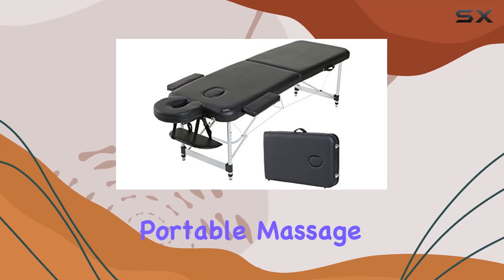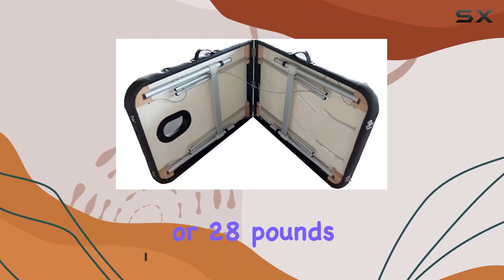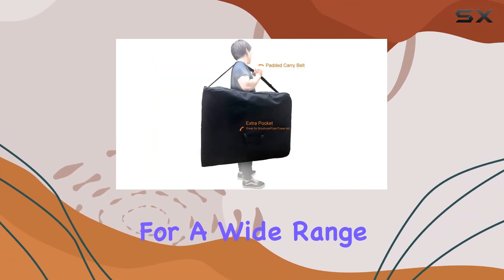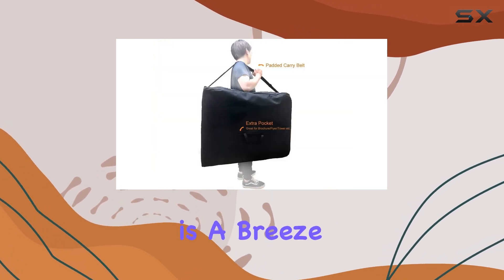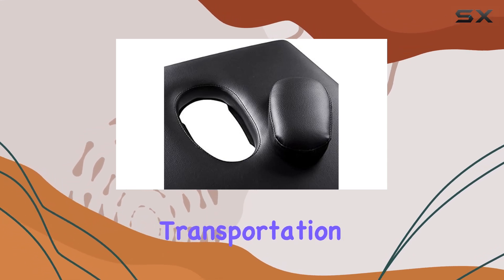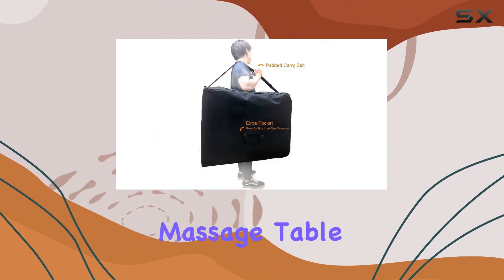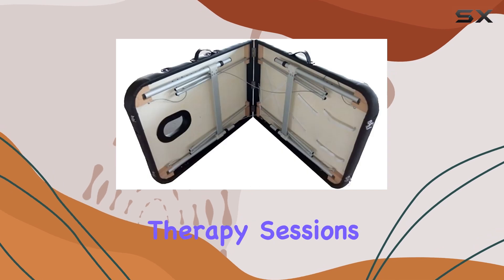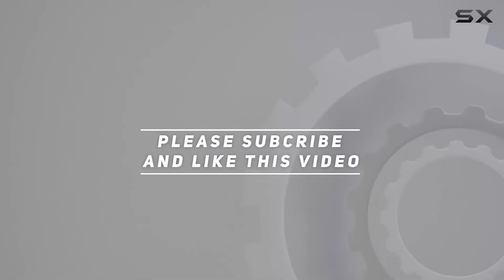Angel USA Ultra Light Weight Sturdy Aluminum Frame 84"L Portable Massage Table Facial SPA Bed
0:00 Intro
0:06 Review

Things that we mentioned in this video:
Angel USA Ultra Light : B08R3CGHVX